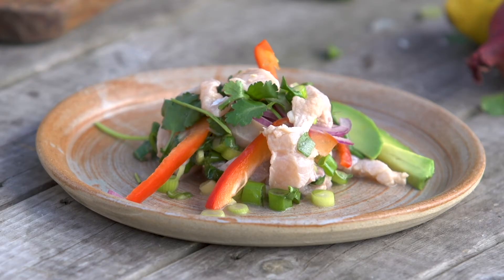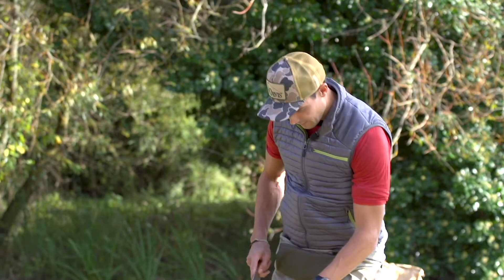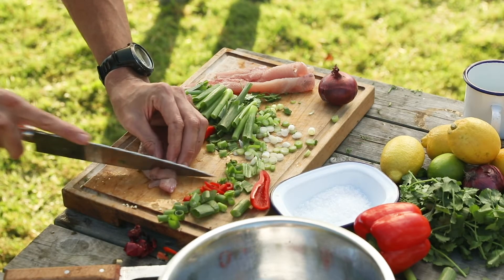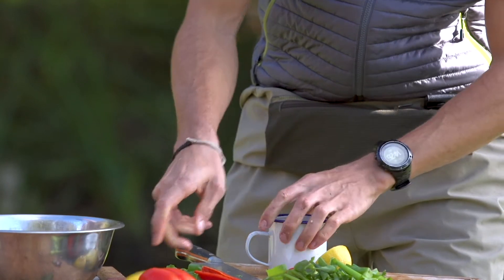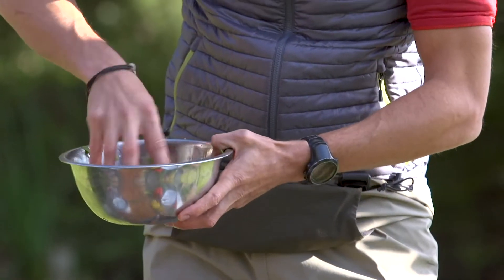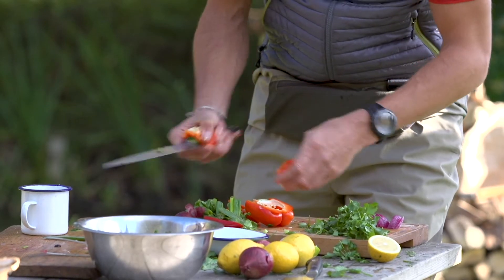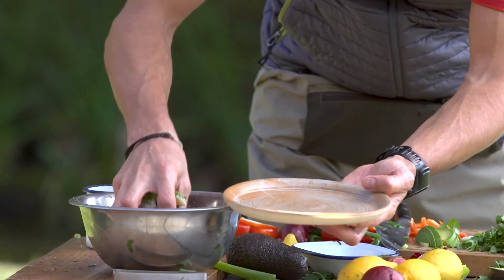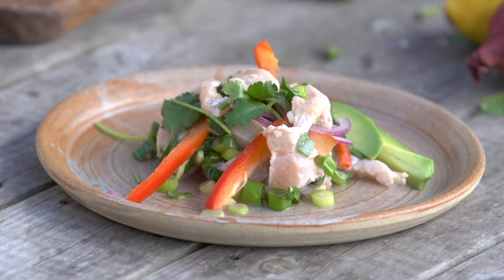Ceviche with Hunter Gather Cook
We take a look back at our recent Orvis UK & Hunter Gather Cook (HGC) partnership, where we focused on combining great fly fishing with even better riverbank cooking from the HGC team at our Timsbury Beat, Hampshire, UK. In this video, the Hunter Gather Cook team recreate a well-known South American dish, Ceviche, with fresh Trout from the River Test, combining zesty flavours you can recreate on the riverbank.